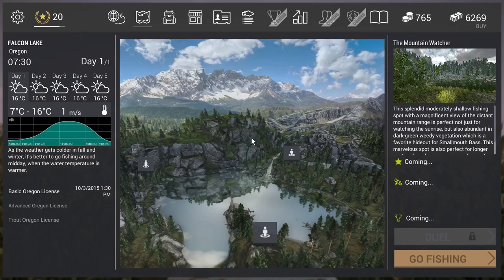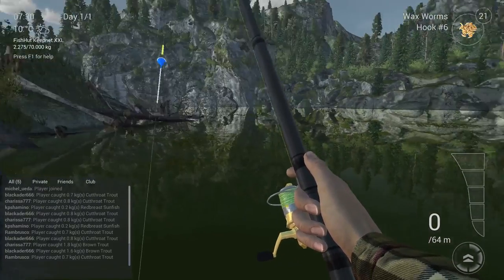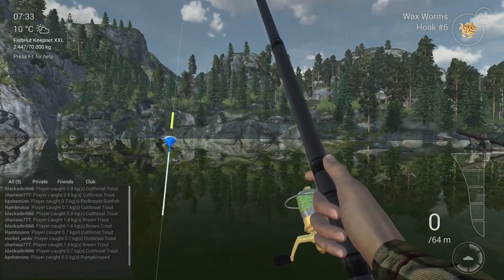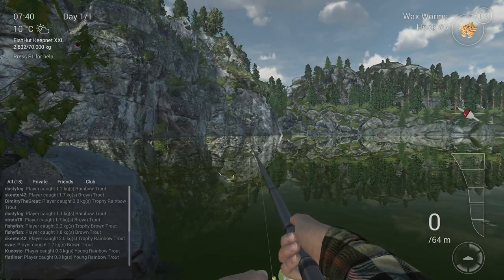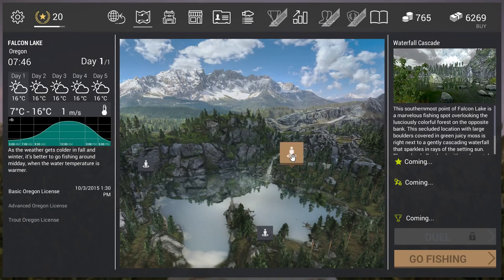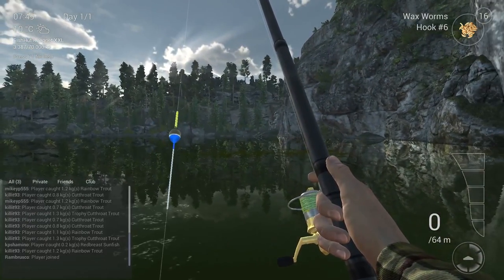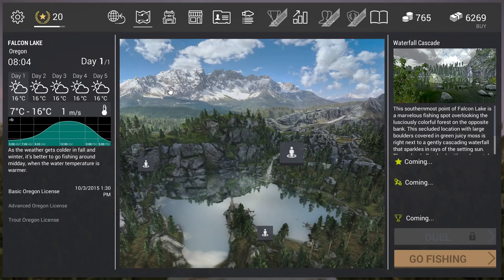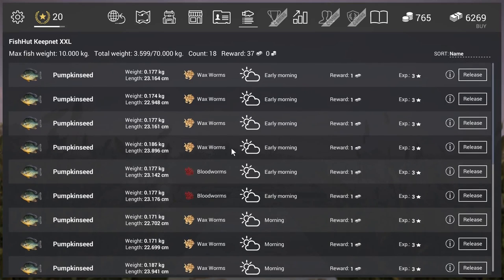Fishing Planet, How To Catch Panfish Oregon Redbreast Sunfish, Pumpkinseed Guide 0.2.12